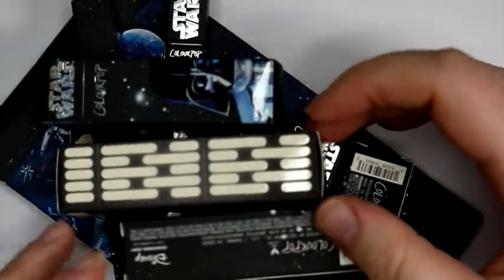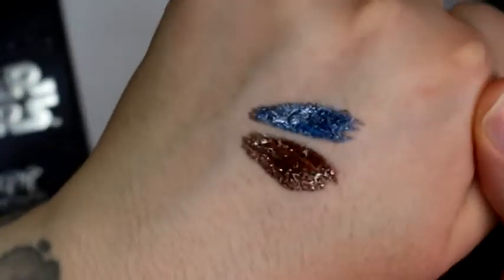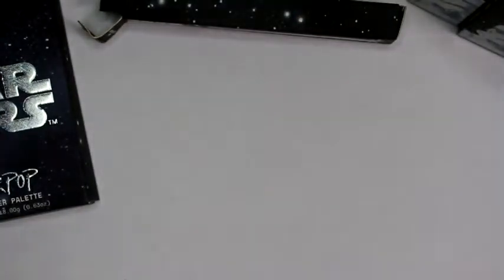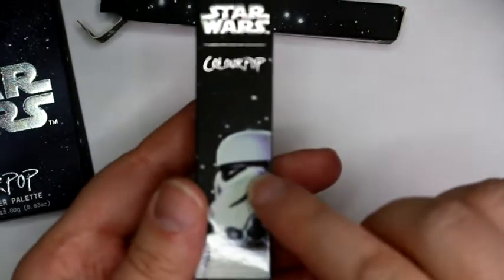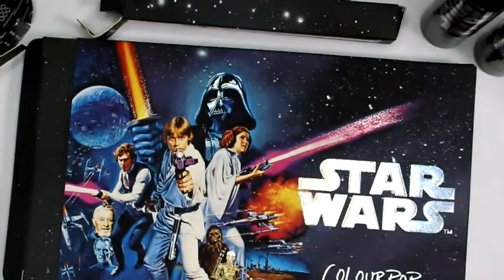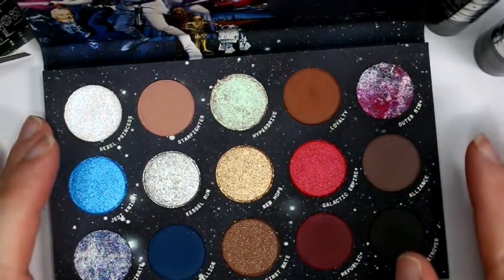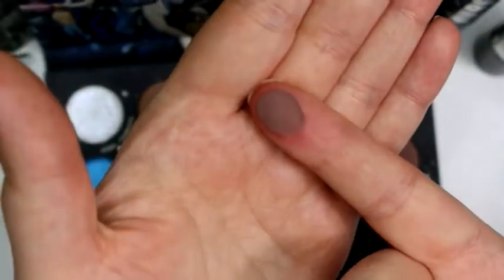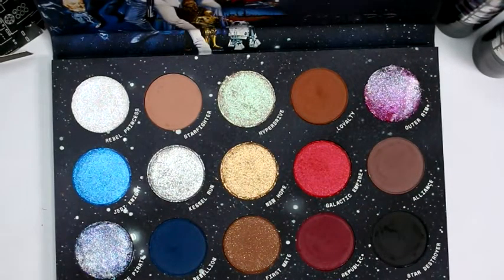Colourpop Star Wars Collection Swatches